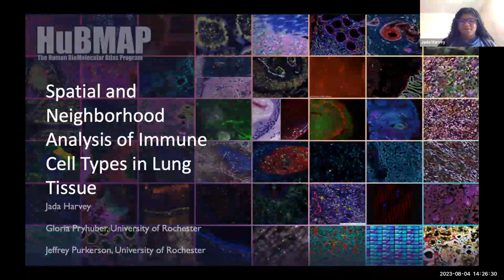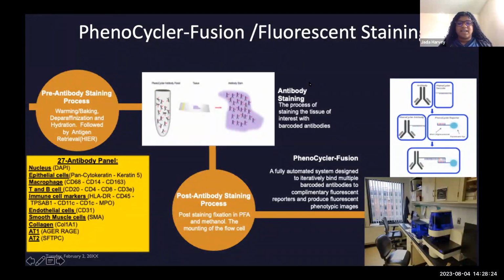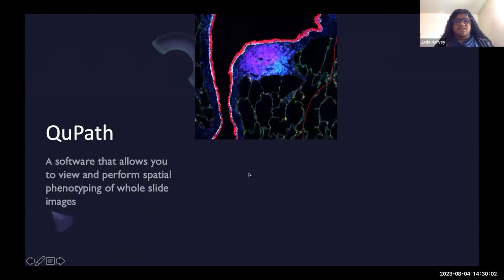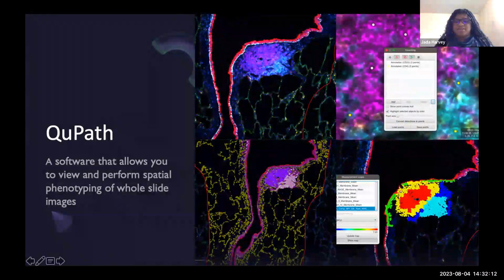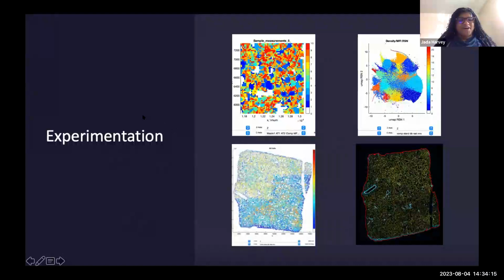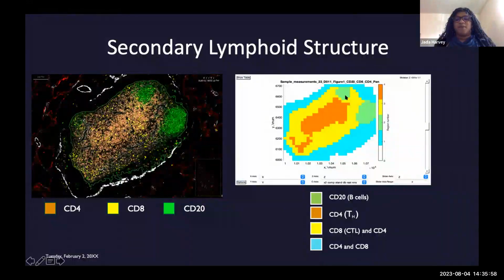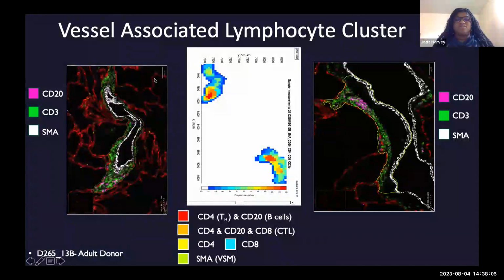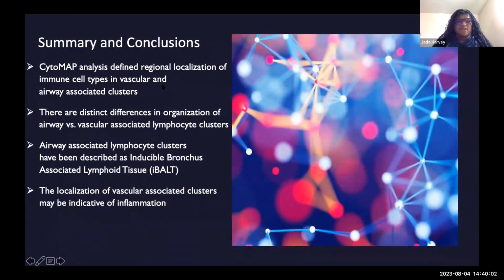HuBMAP Summer Internship Program 2023 - Presentation 18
Jada Harvey HuBMAP presentation